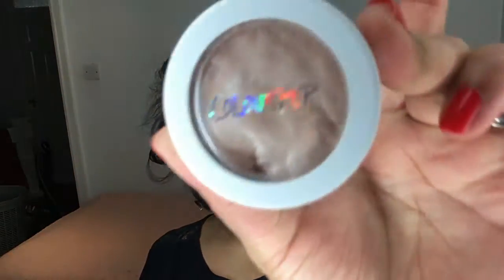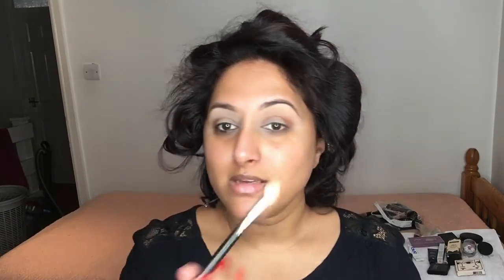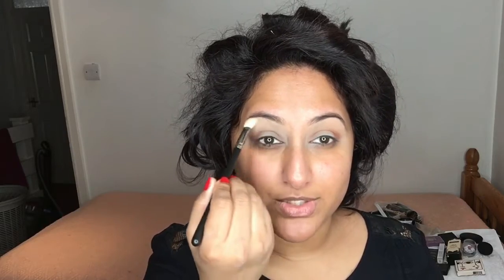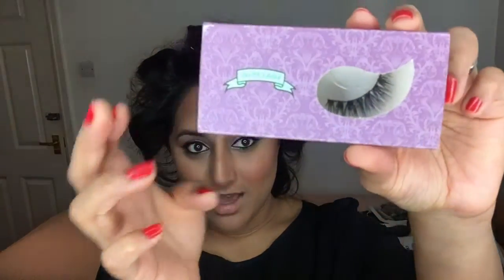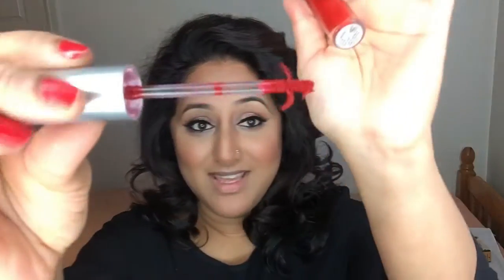GRWM Party Makeup Tutorial ** B Beautifulby Binita **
Hi guys, it's B Beautiful by Binita. Here is a get ready with me party makeup tutorial.

Products used:

Eyes:
Urban decay: Original primer potion, perversion eye pencil
Makeup Geek: shadows (vreme brulee, frappe, coco bear, mesmerised), glitter (satellite)
Colourpop: Highlight (smokin' whistles)
MAC: paintpot (bare study), shadow (handwritten)
Oh My Lash - mink lashes
Inglot: black eye liner gel (77)

Face:

Makeup Forever: soothing primer
Clinique: stay matte foundation (sand)
Urban Decay: peach corrector, weightless complete coverage concealer (medium/neutral)
Laura Mercier: translucent setting powder
Kat Von D: bronzer (shady business II)
Sleek: contour kit (medium)
Physicians Formula: shadow strips (vegas strip)
MAC: studiofix powder (NC43.5), blush (ripe peach)
Kryolan: Lipstain (rock)